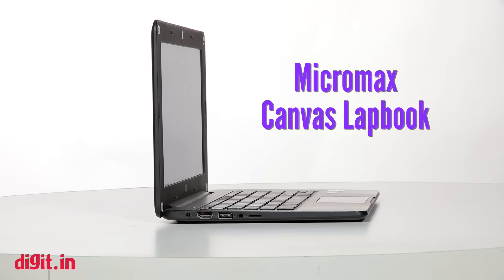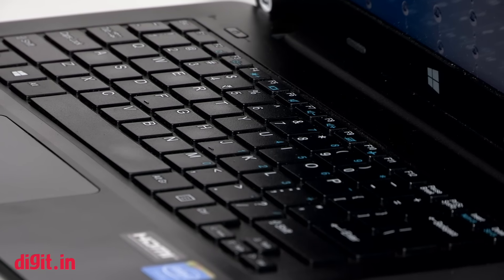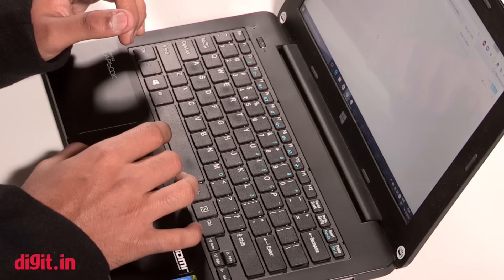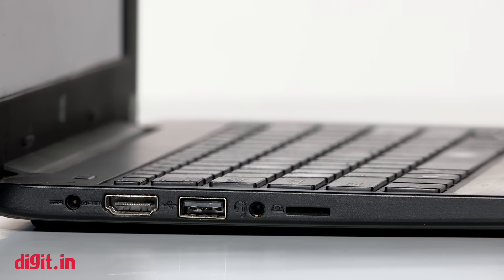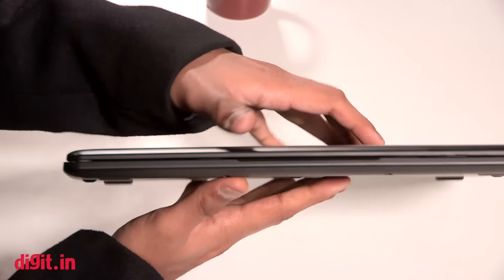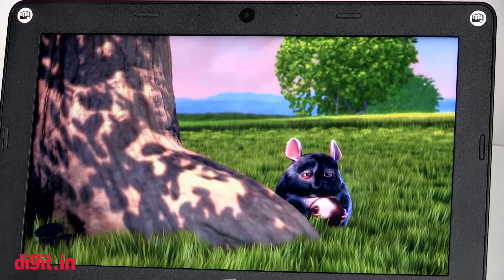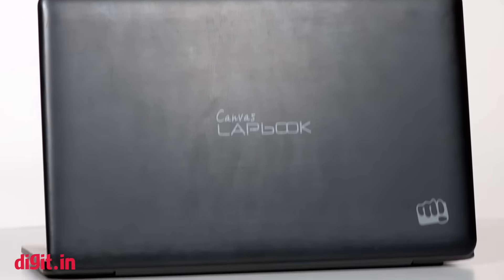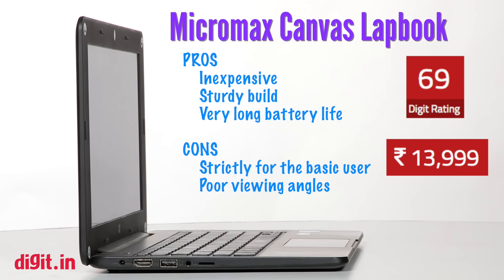Micromax Canvas Lapbook Full In-depth Review with Pros & Cons | Digit.in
Micromax Canvas Lapbook Full In-depth Review with Pros & Cons Video: The Micromax Canvas Lapbook is a good only because it's inexpensive. If you're an absolutely basic user, then this device makes a lot of sense for you. For every one else though, there are myriad other options, albeit in higher price ranges.